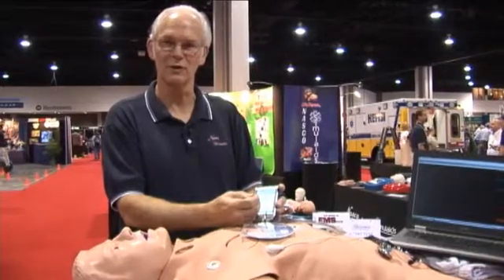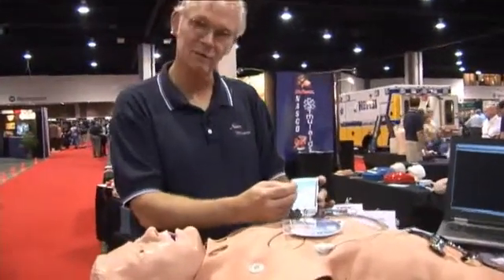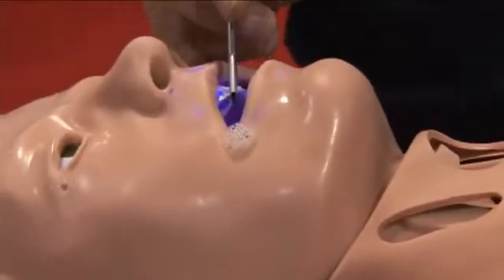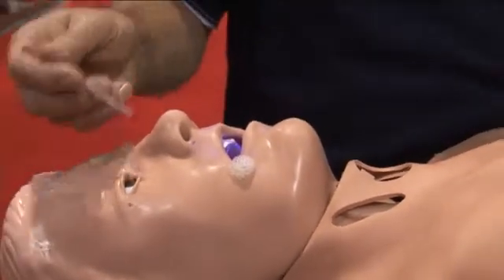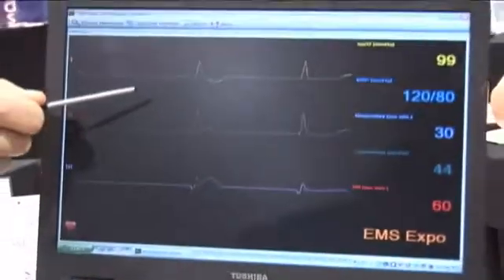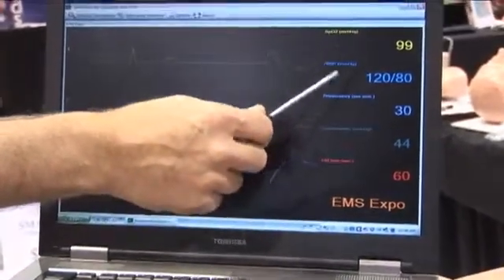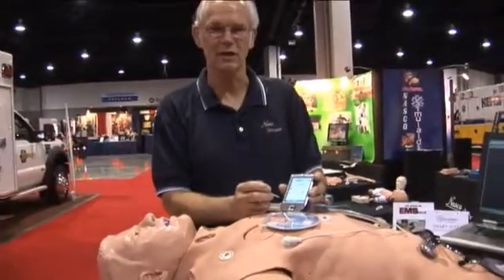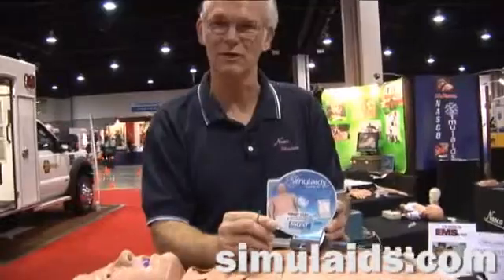Simulaids Demonstrates SMART Stat Patient Simulator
The scenario-based, medically-accurate Advanced Resuscitation Trainer is an affordable wireless patient simulator.